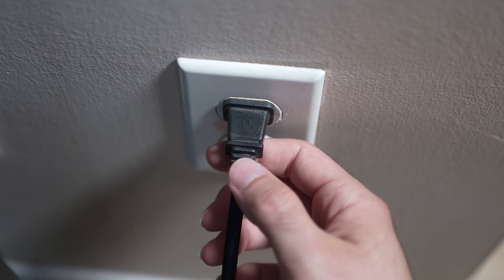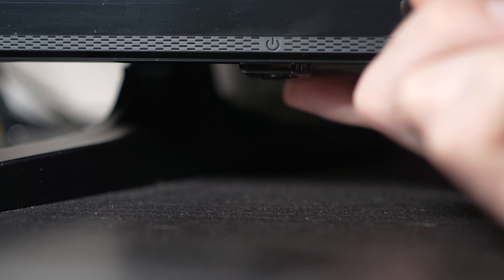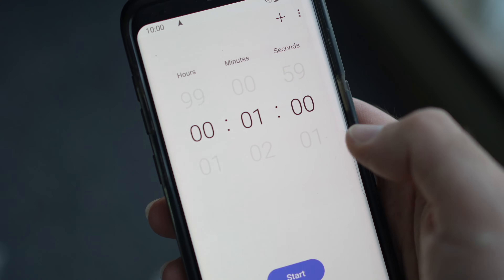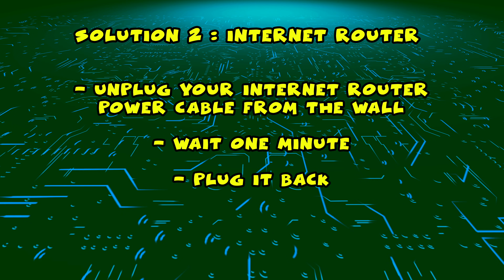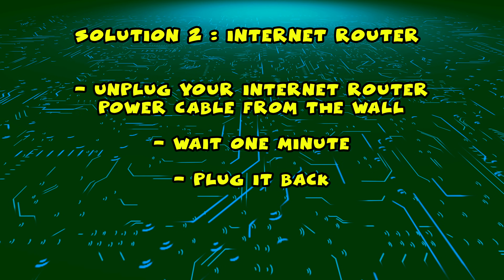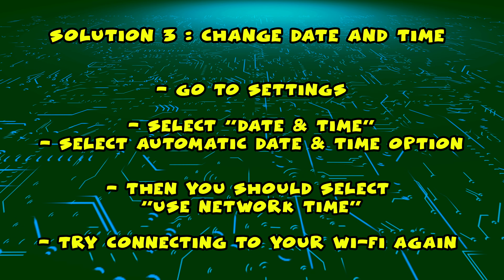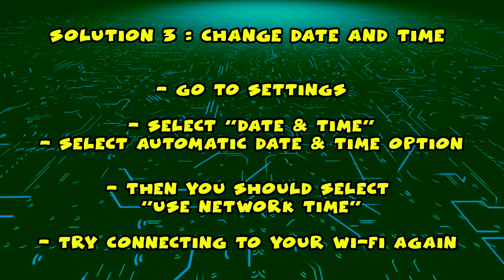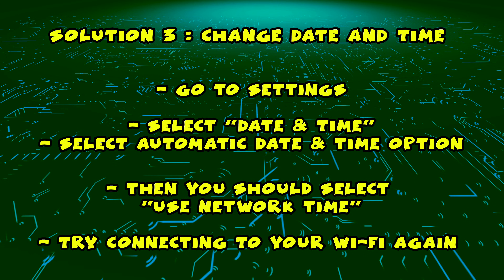How to fix Internet Wi-Fi Connection Problems on Android Smart TV - 3 Solutions!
A quick tutorial on 3 different ways to fix your Android Smart TV has a Wi-Fi connection issues. If your smart television does not connect to your home internet network or if every time you turn it off you have to re-enter manually the network settings, then this video is for you.